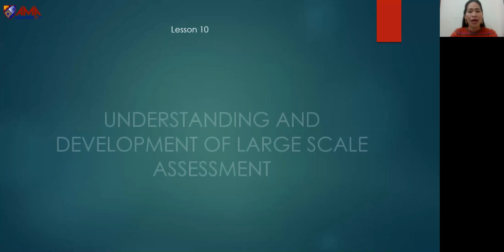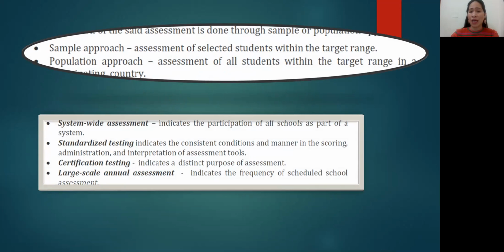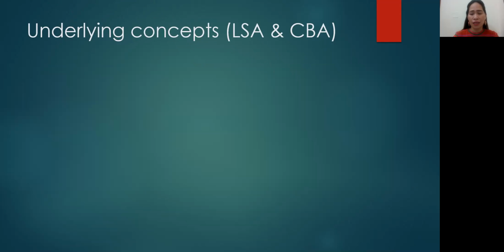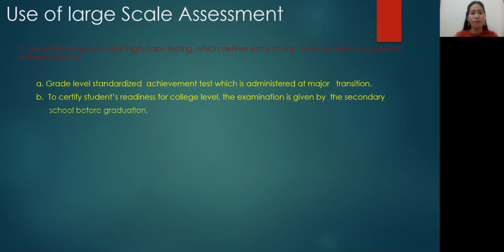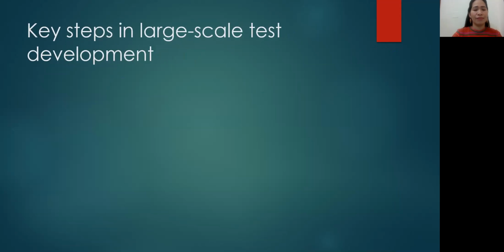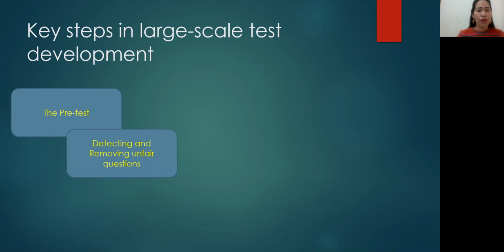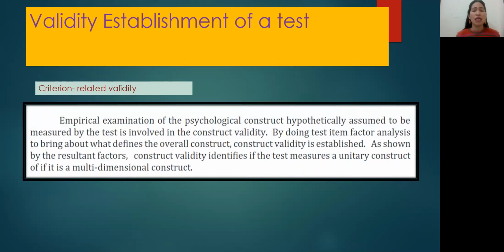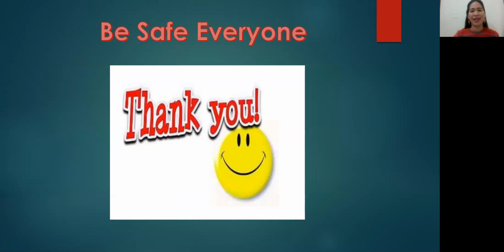Lesson 10 Understanding and Development of Large Scale Assessment Video